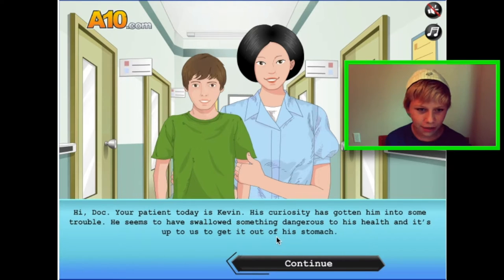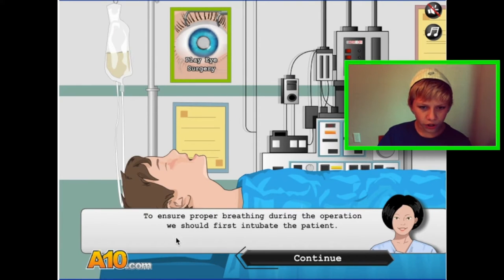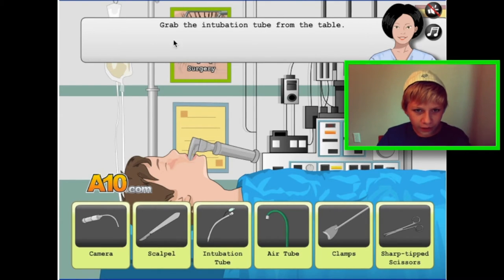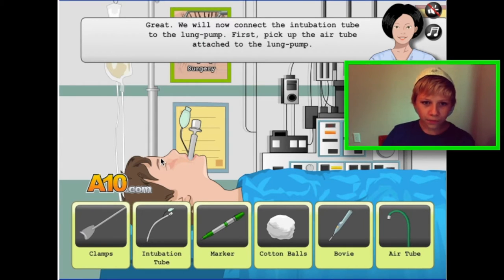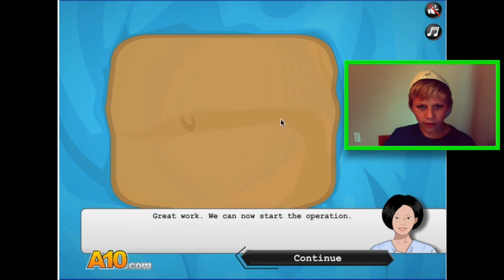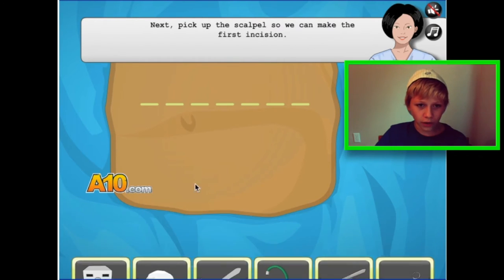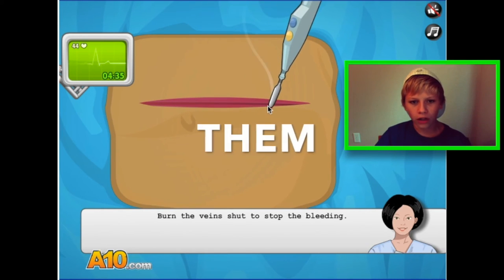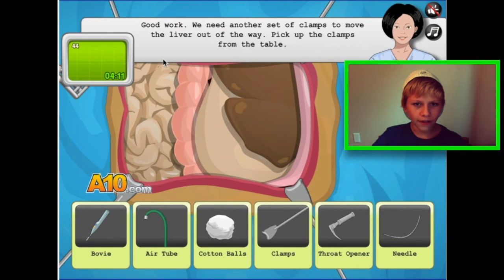Dr. GRAJOR TO THE RESCUE! | SURGEON SIMULATOR 2016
Hope you enjoyed this surgeon simulator game. This was surgeon simulator 2016, but I'm sure the newer games are released. Let me know if you think I should play surgeon simulator 2017, surgeon simulator 2018, or surgeon simulator 2019...

◙All of my social medias. Please check them all out, because it would be HUGE help:

◙If you're in need of assistance with your own YouTube channel, I can help with editing footage, voice acting and also graphic design.